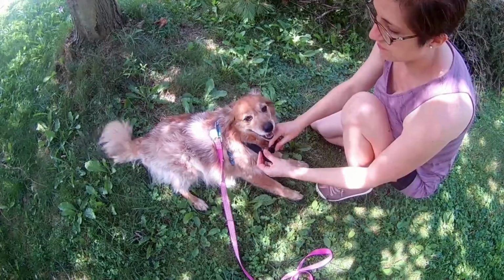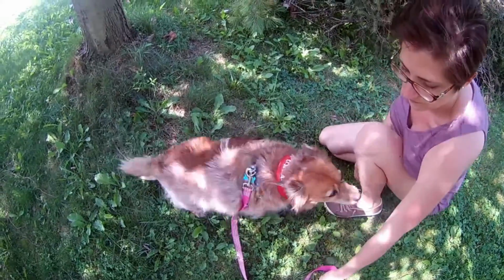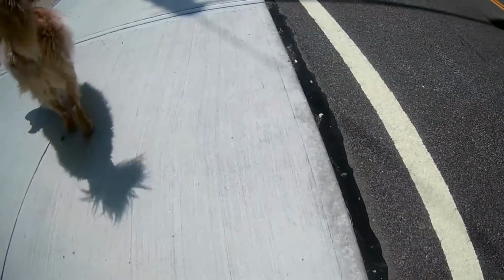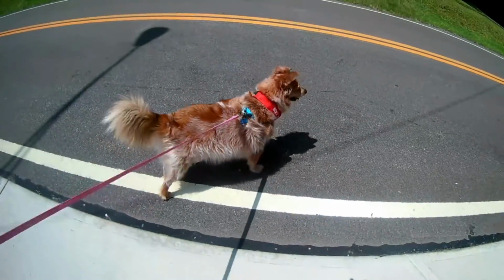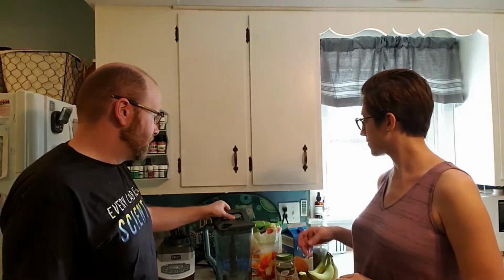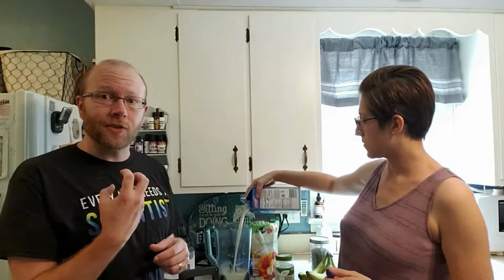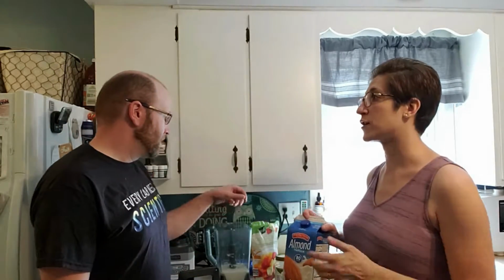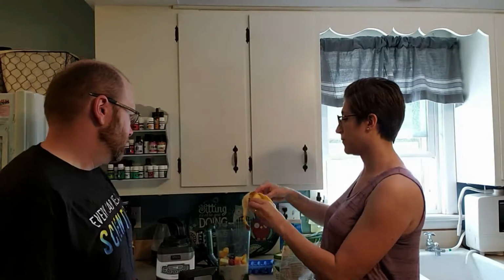Keep Your Dogs Cool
Summer is a great time to get outside with your dogs, but you also need to keep them cool.

Dogs are wearing fur coats all the time so they overheat easily.  As their parents it's our job to keep them comfortable.

Comment with any other ways you keep your dogs cool!

-Les & Karen
The Extraordinarily Ordinary Couple
"Learn lots. Have fun. Be kind."

Equipment We Use
Samsung Galaxy S9 Plus
Samsung Galaxy S9
Dragon Touch 4K Action Cam
Cell Phone Tripod Adaptor
Steady Cam Grip
Backpack Strap Mount
Exterior Car Suction Cup Mount
Interior Car Suction Cup Mount
Selfie Stick